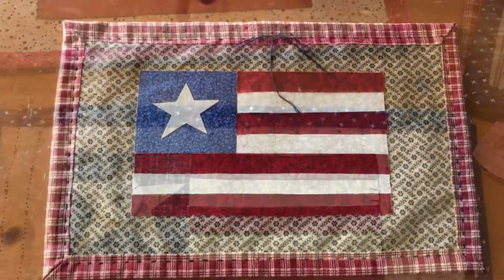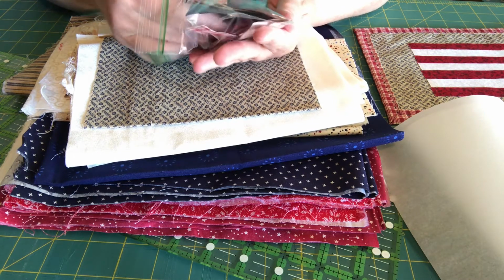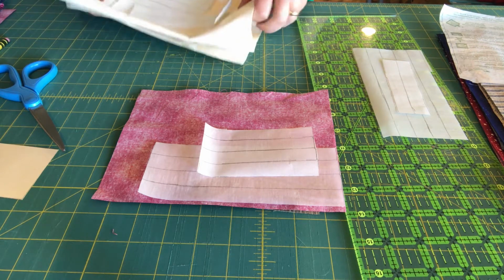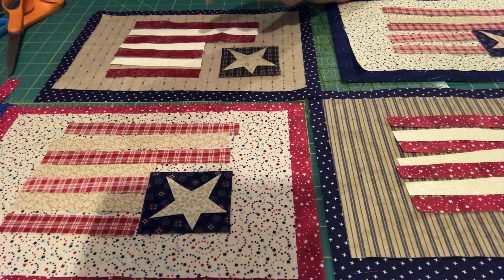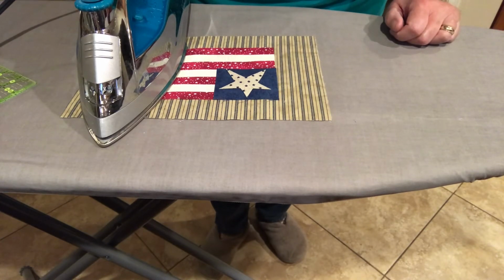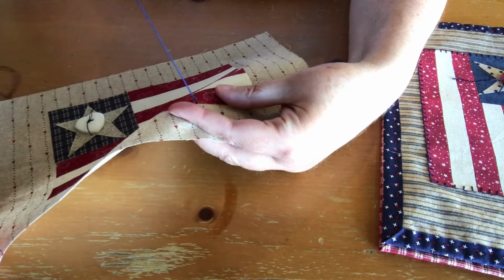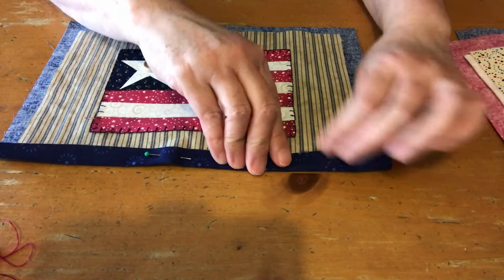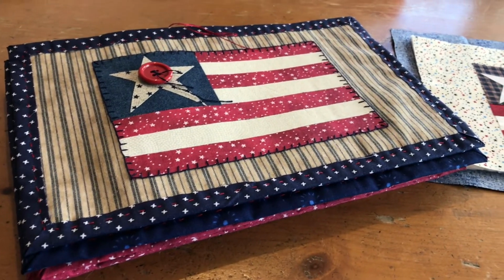Making a Patriotic Wall Hanging using fusible web plus a give away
Easy Patriotic Wall hanging that a beginning level seamstress can do.

Supplies:
Ruler
Pencil
Cardboard or file folder for templates
Cutting mat and rotary cutter and sewing scissors
Neutral colored fabric for front piece
Red or Blue fabric for Back piece
Batting, use scraps if you have them
Wonder Under or fusible web
Complimenting Red fabric for stripes
Complimenting white or off white fabric for stripes
Red or Navy blue embroidery floss
Pins and sewing needle
Button
safety pin or metal or plastic ring

Measurements:
Front piece-7"x11"
Back piece-8-1/4"x12-1/4"
Batting-7"x11"
Small stripe-9/16"x4-1/4"-Two red, two white
Large stripe-9/16"x6-3/4"-Two red, one white
Not quite a square-2-3/8"x2-3/4"
Star or heart to fit the not quite a square piece